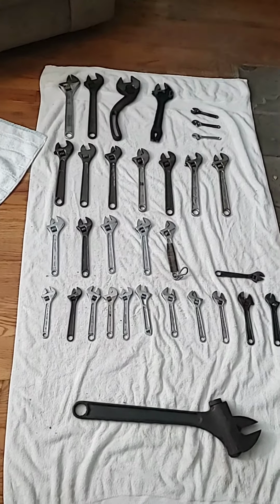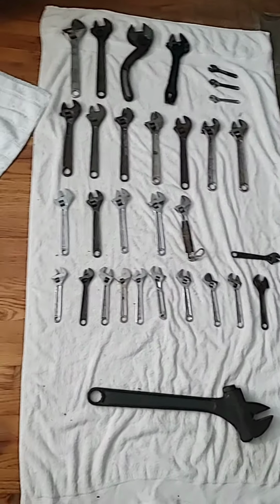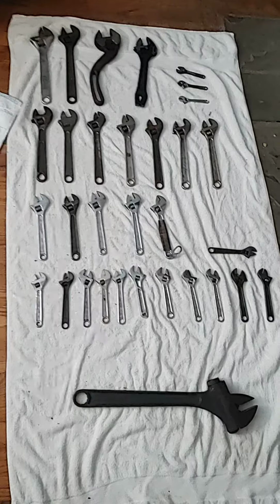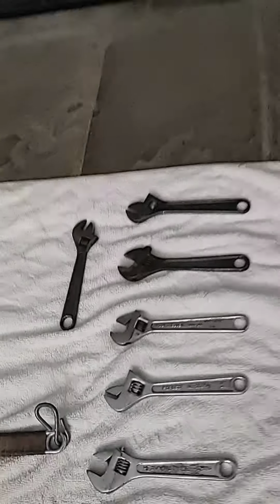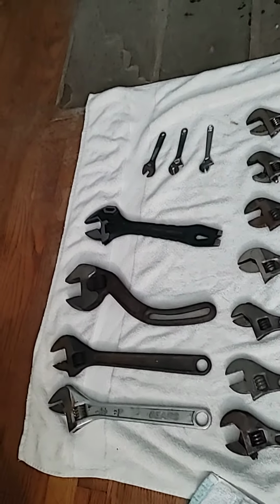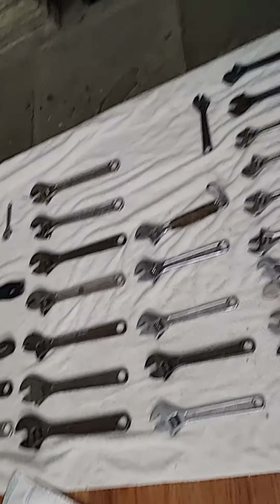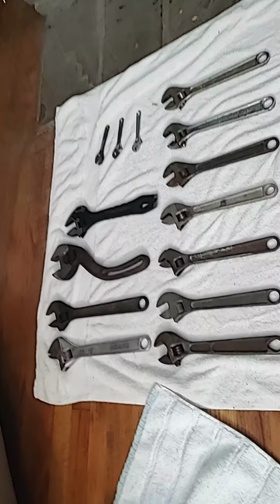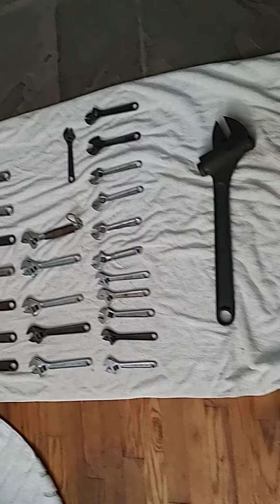How many Adjustable wrenches are enough?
@Resto-Scraps @ScoutCrafter  CC scraps and talked about how many wrenches was enough and I believe he did your regular open end wrenches and box wrenches so I'm just doing adjustable wrenches because I think I have way too many regular wrenches so I figured I'd start off small and just do the adjustable wrenches and I know scout Crafter had done a almost a challenge but not a challenge for screwdrivers.